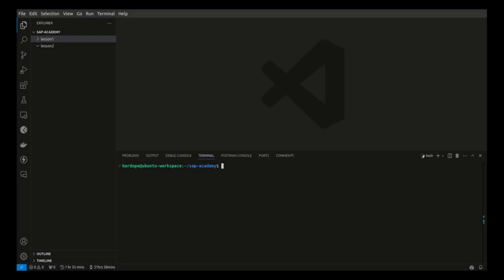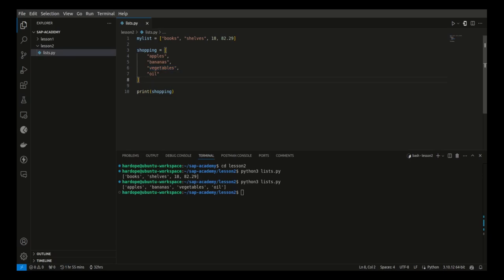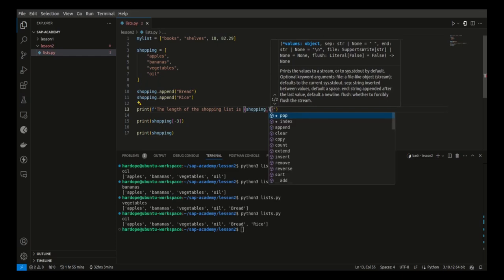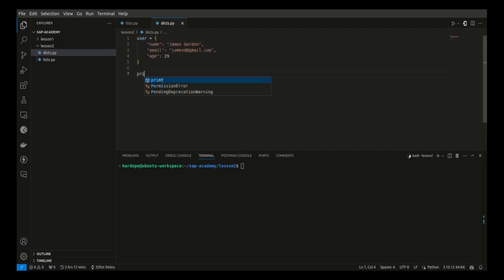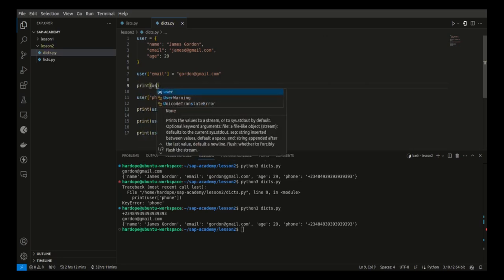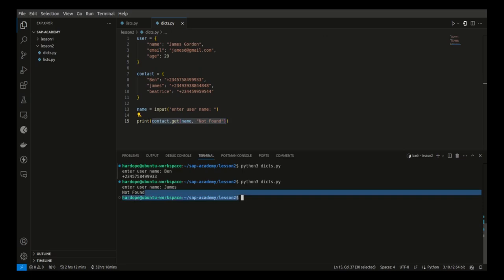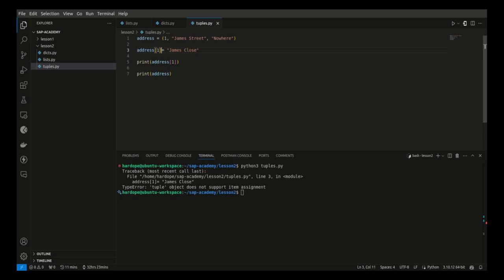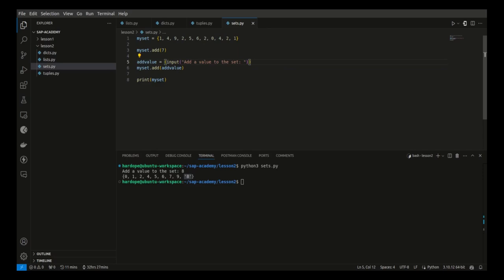Python - Data Structures